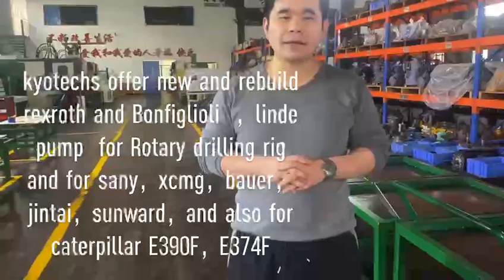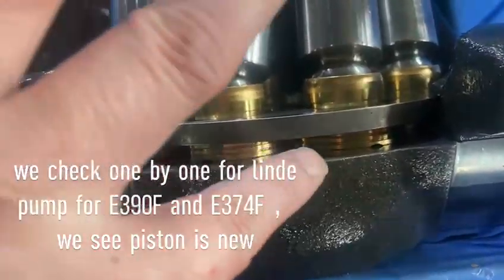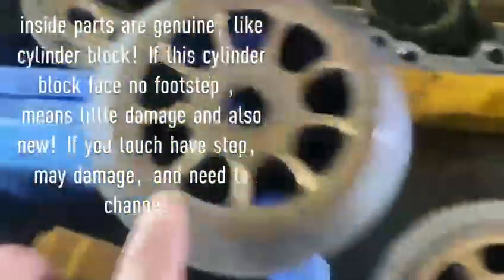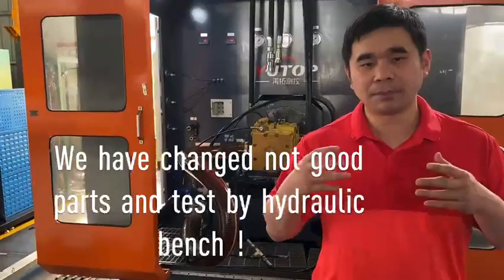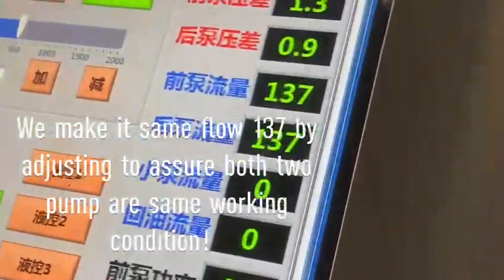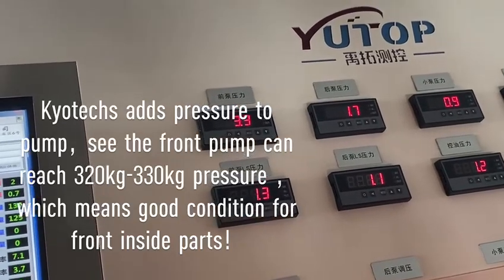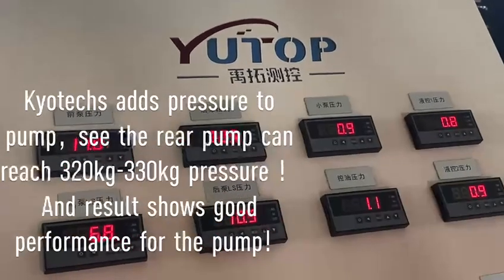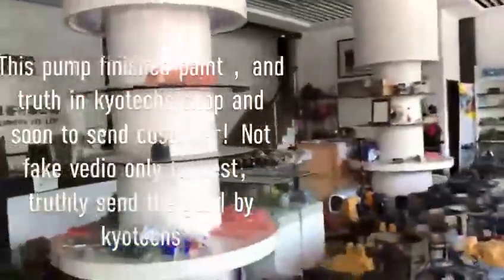One Stop Hydraulic Repair Solution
Kyotechs presents a comprehensive "One-Stop Hydraulic Repair Solution," equipped with a professional hydraulic maintenance team and cutting-edge testing machines. We specialize in the refitting, rebuilding, testing, and supply of hydraulic pumps, travel motors, swing motors, hydraulic main control valves, and associated spare parts.